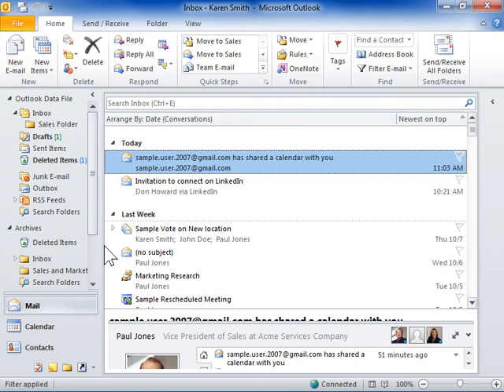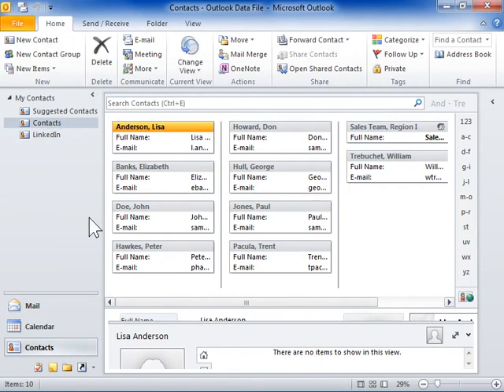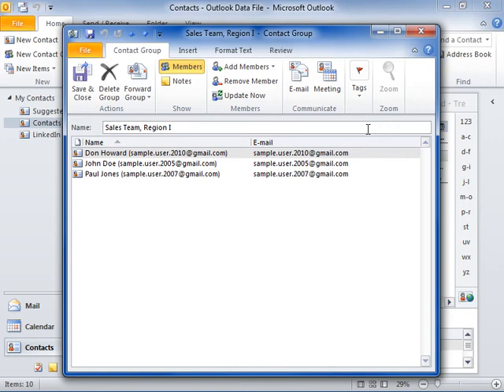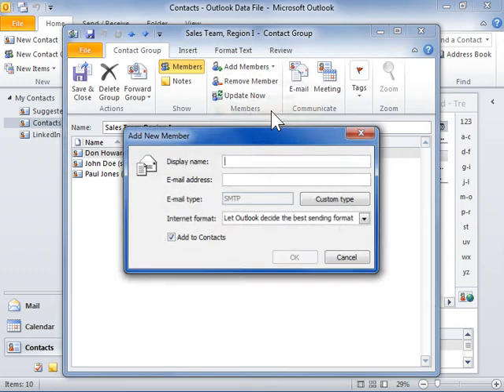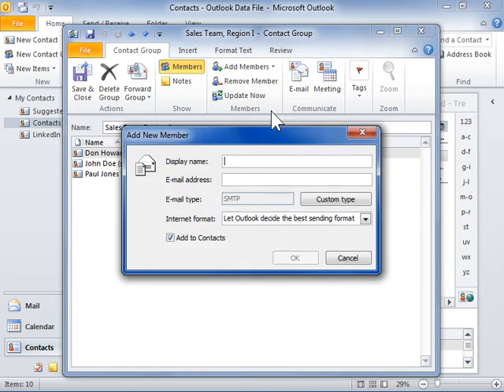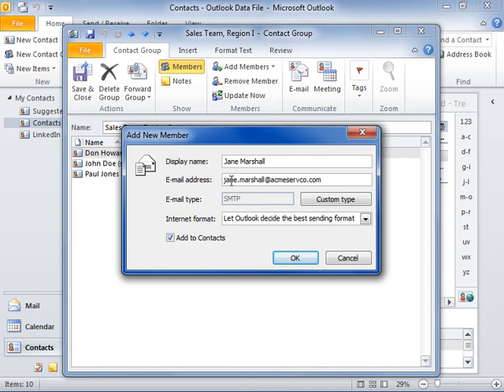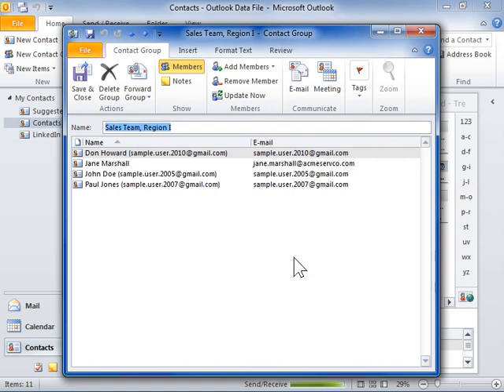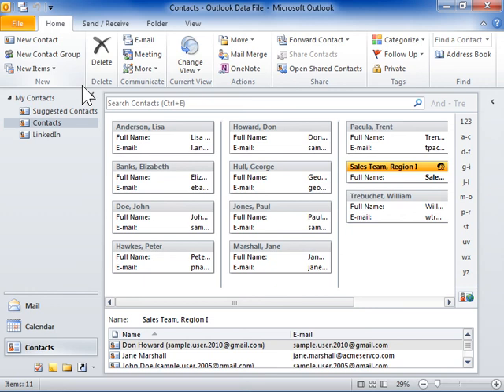Outlook 2010 Add an Address that is Not in a Contacts Folder or Address Book to a Contact Group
How to Add an Address that is Not in a Contacts Folder or Address Book to a Contact Group